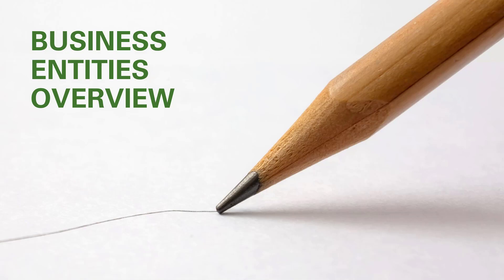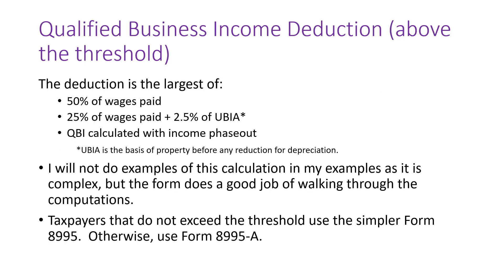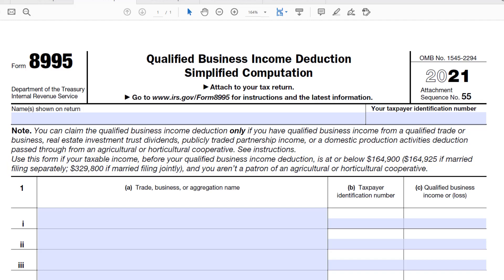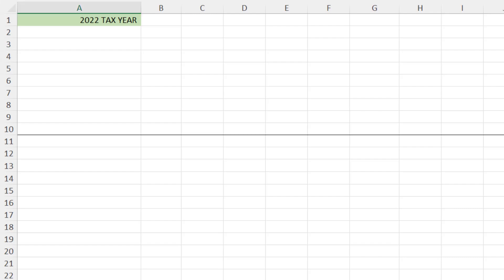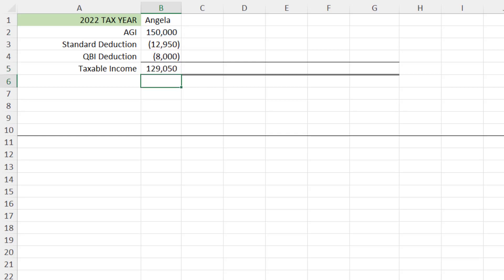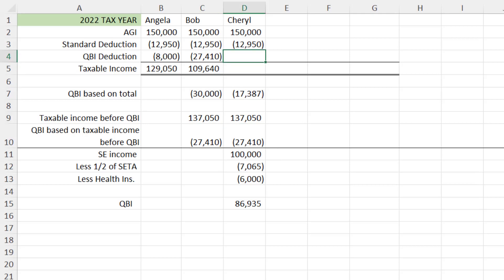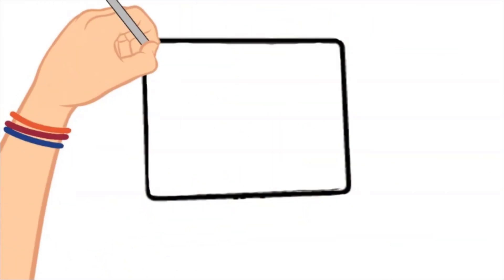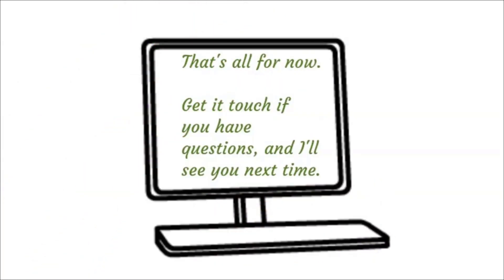Qualified Business Income (QBI) Deduction and Examples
QBI and examples